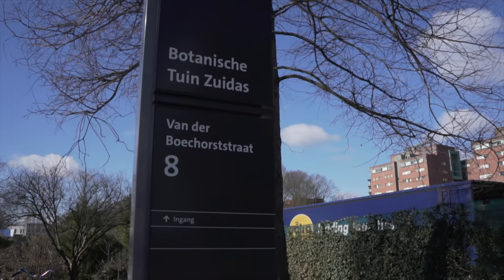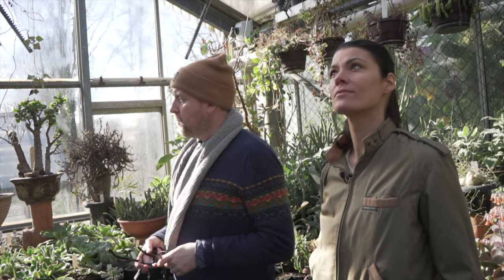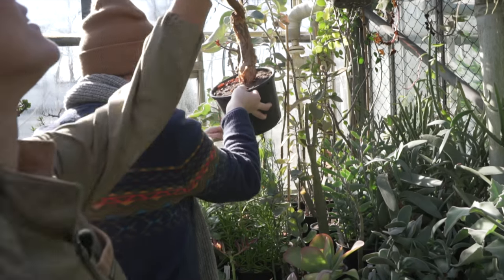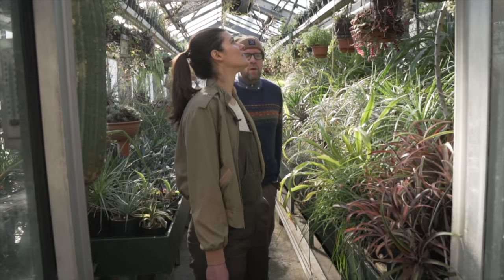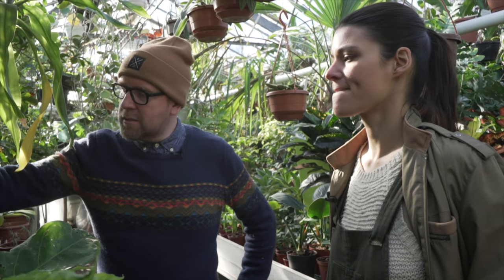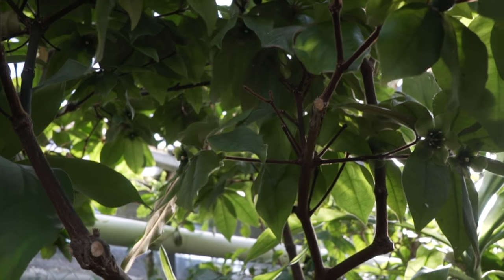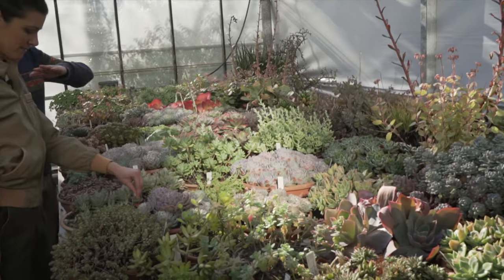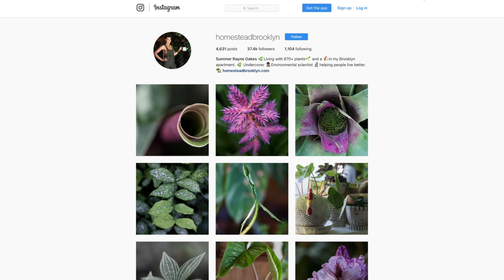Zuidas Botanische Tuin Tour: Part 2 - Plant One On Me — Ep 084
Guess what—between this episode and the last, I STILL haven't figured out to say "Zuidas", but that's OK because you don't need to know how to pronounce the word to know that you've found an amazing botanic garden.

Last week's episode, we toured through the plethora of cacti, euphorbia and succulents that Zuidas Botanische Tuin has, and this week we continue onwards with more succulents, including some monster-sized ones!

Though this botanical garden is little known, they have A LOT to say and EVEN MORE to show. Over 1,000 species and 40,000 specimens reside in these glasshouses. Enjoy the second part of the tour.

This really does help keep the channel moving forward!